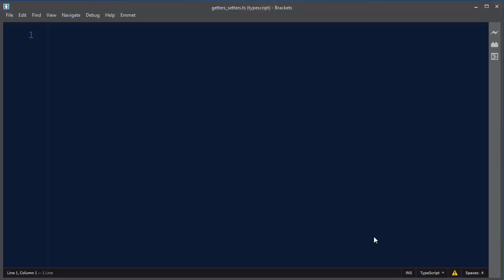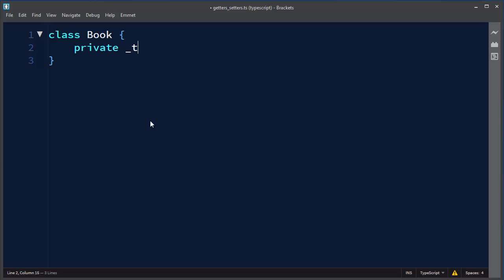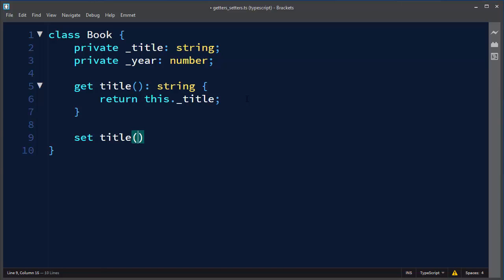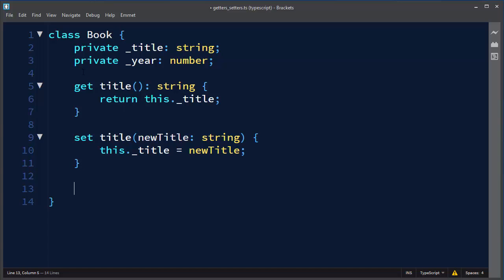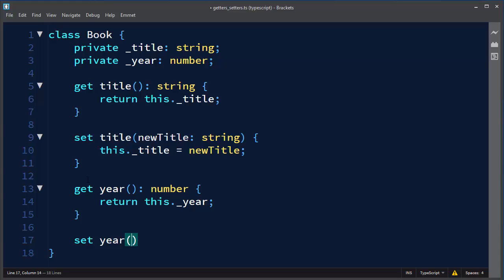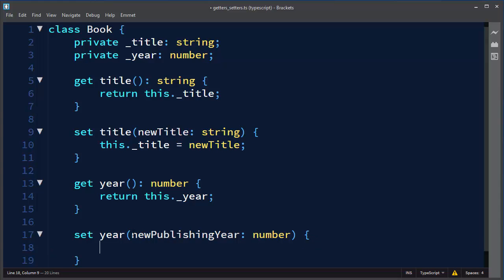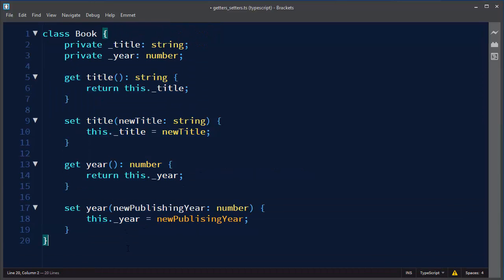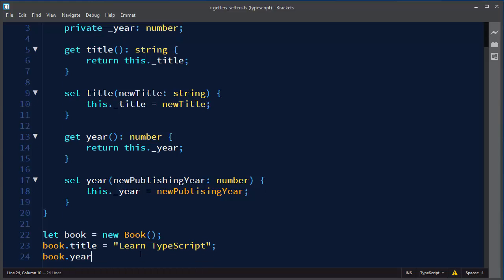How to Create Getter and Setter Methods in TypeScript - TypeScript Tutorial